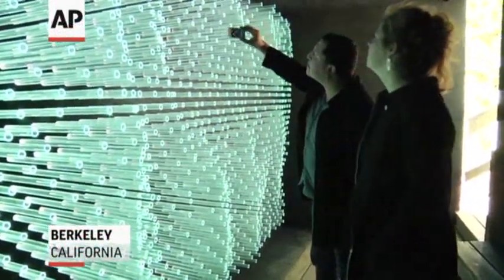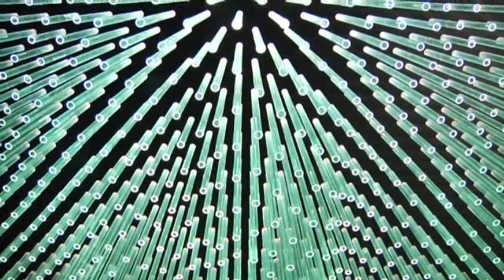Solyndra Tubes Used in Calif. Art Installation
When Solyndra went bankrupt, the government-backed solar manufacturer left behind millions of custom-made glass tubes. Some are finding new life in an architectural installation at the University of California, Berkeley. (Sept. 14)